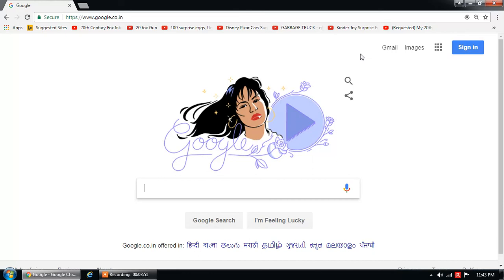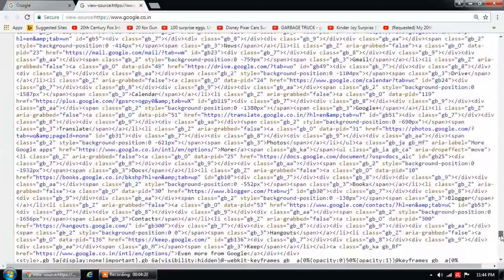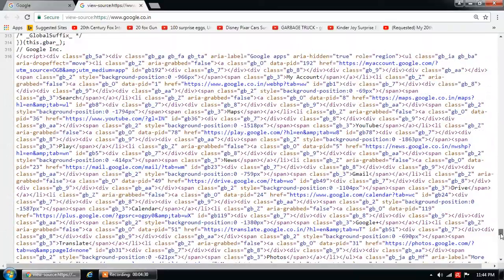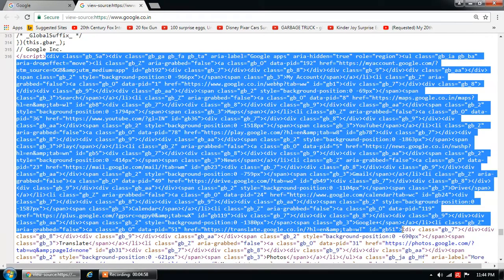HTML Session1 Part1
This tutorial helps to understand the basic HTML structure and helps in understanding few basic tags.